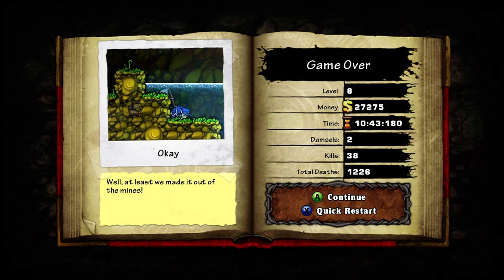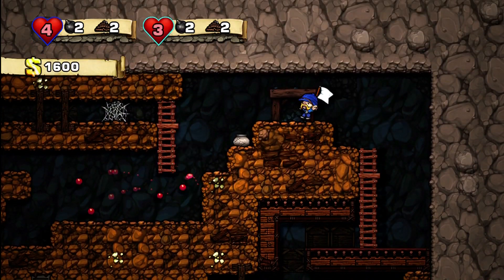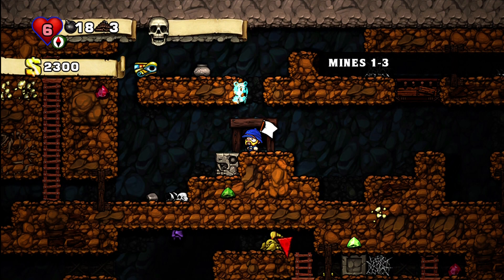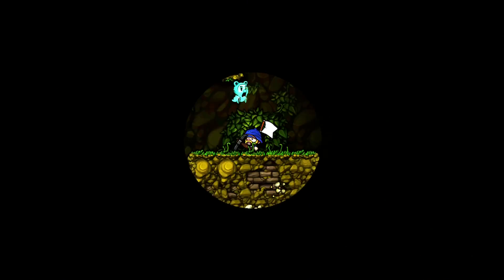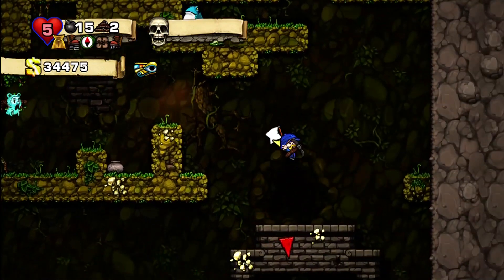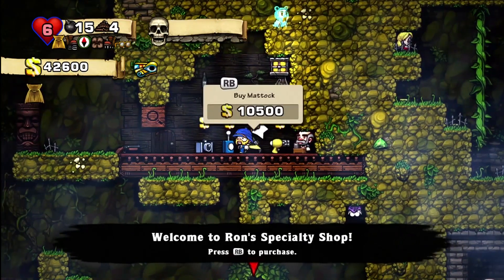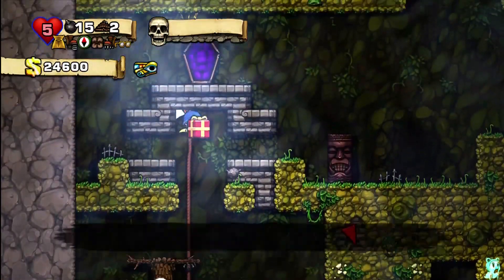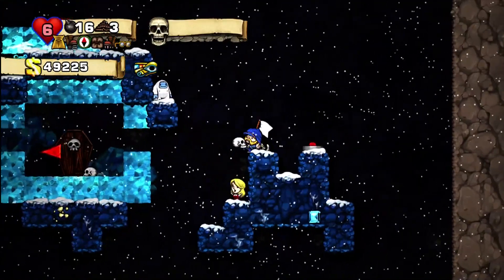Spelunky Commentary - Gurumed's Run Part 2 [Episode 24]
If you enjoyed this video consider clicking the like button! It helps a lot! Thanks dudeZ!

Working on that eggplant once again. I recorded this before you guys informed me it was such. What should I try next?

Also, The Binding of Isaac coming soon and a special episode of Spelunky.